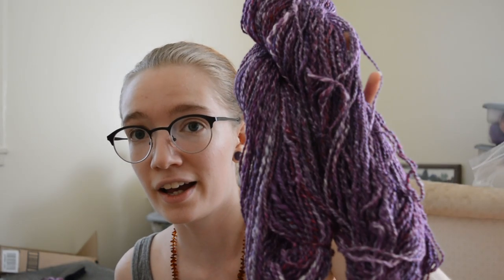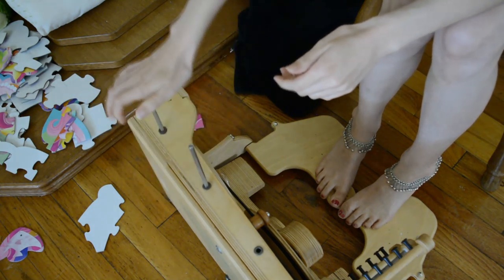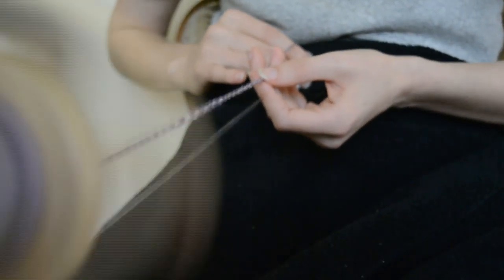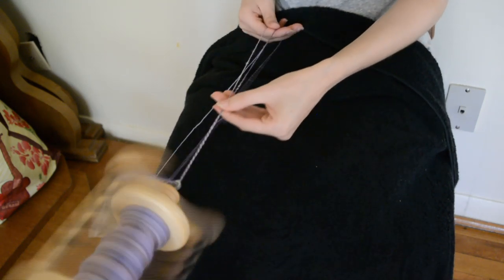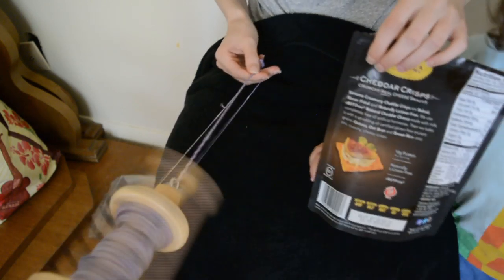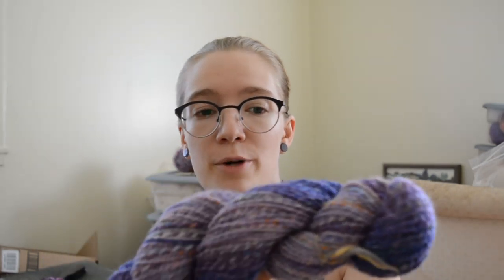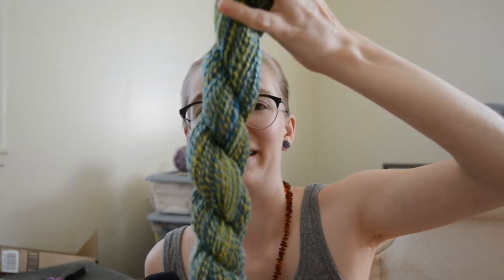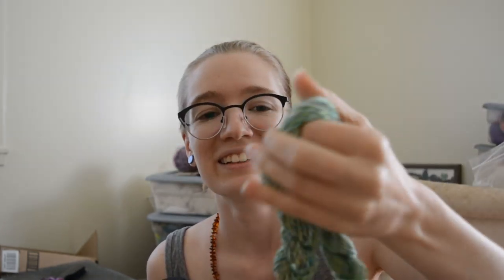Inglenook Batt in a Braid & Batts Combo Gradient Part Three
Bring home a Spinolution Wheel

-- LINKS --